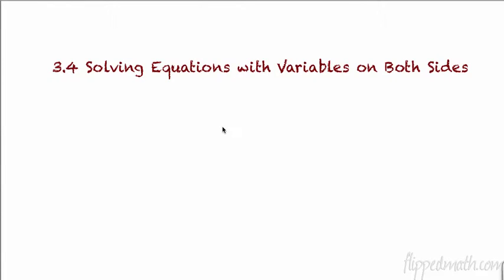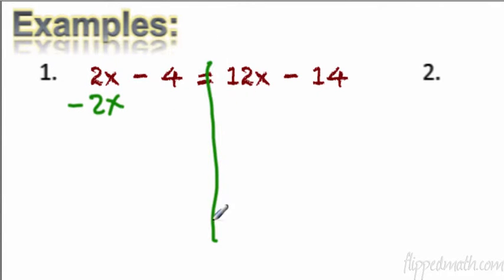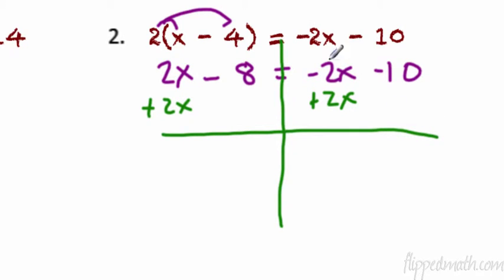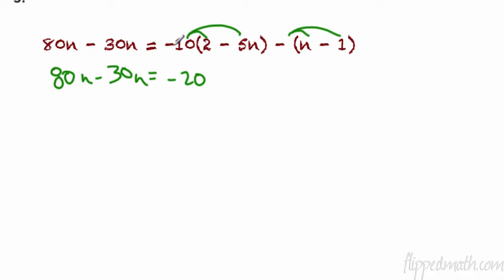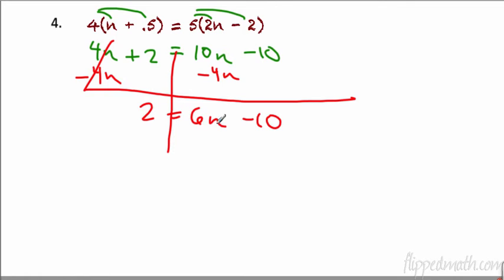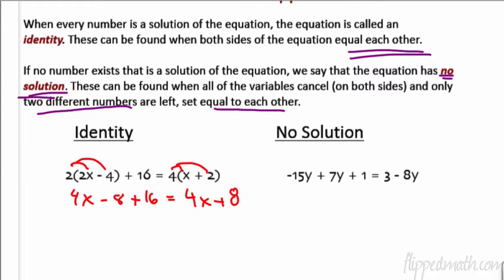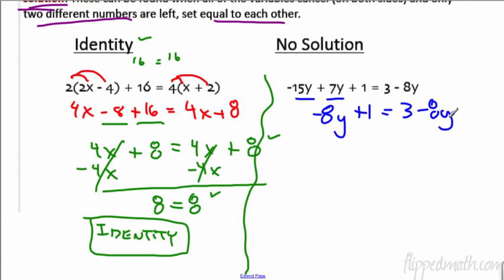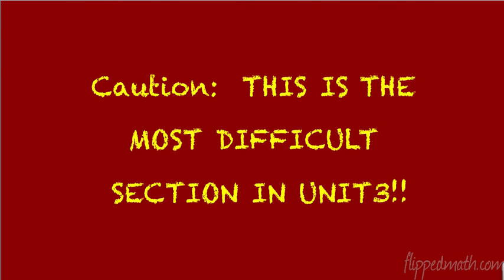A1_3.4 Equations with Variables on Both Sides